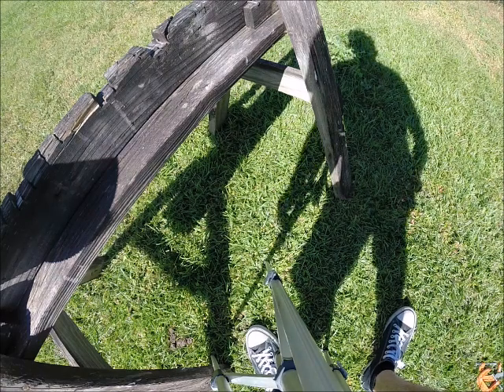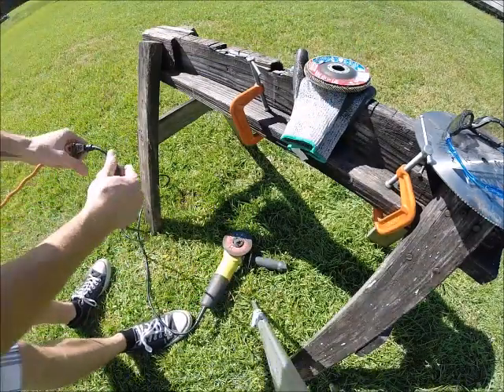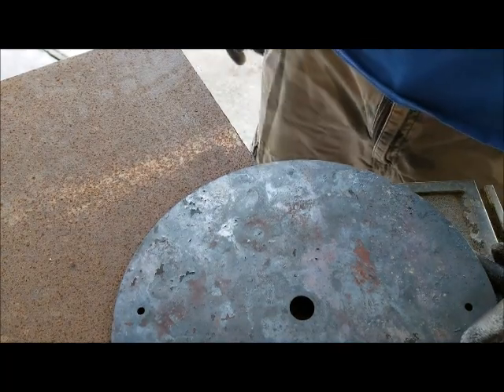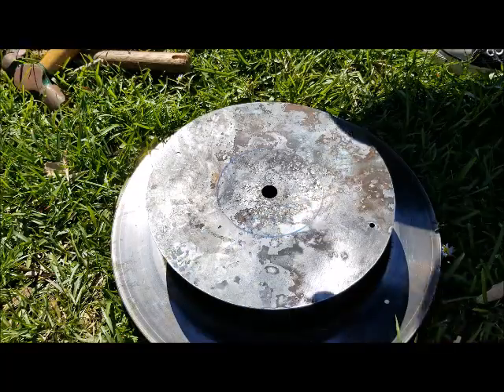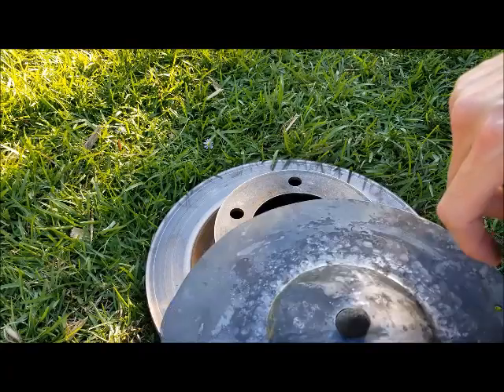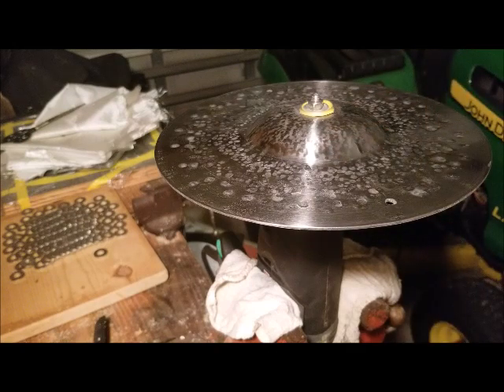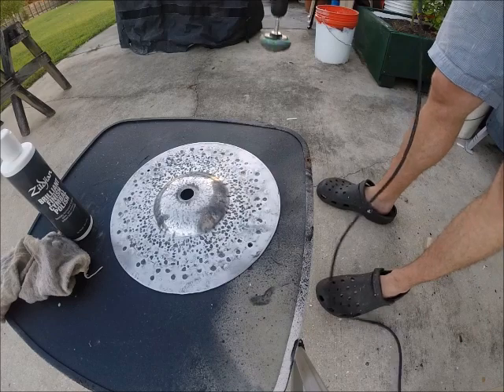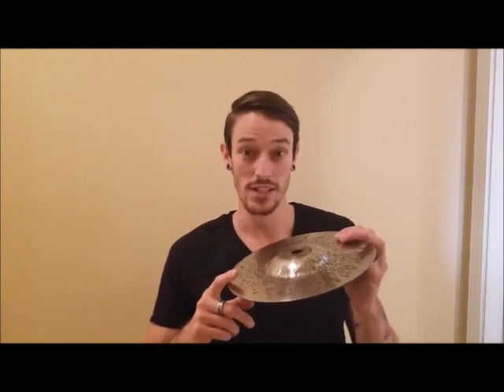Homemade cymbal from Saw Blade. DIY.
I turned a ordinary Saw blade into a cymbal for my drum set!